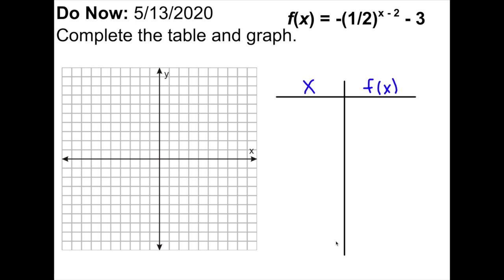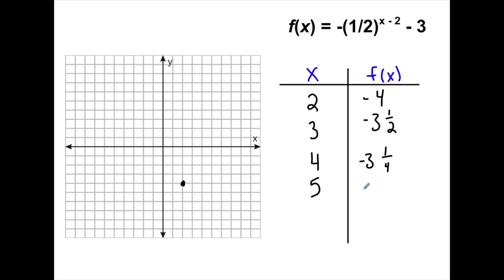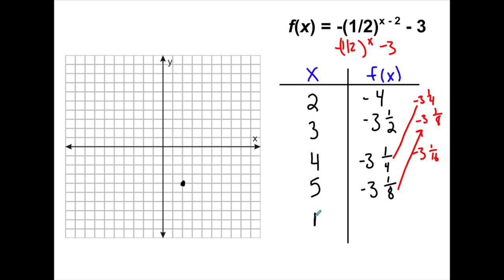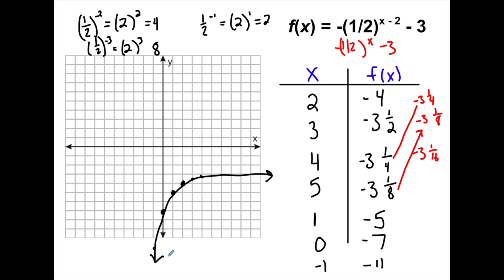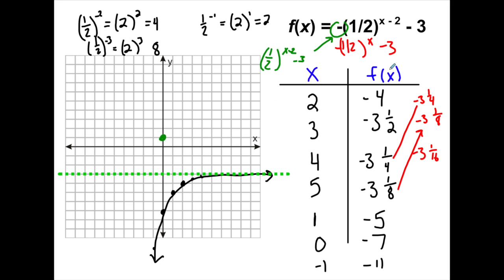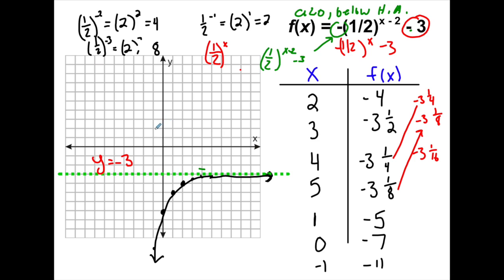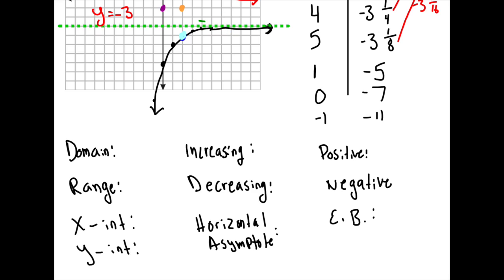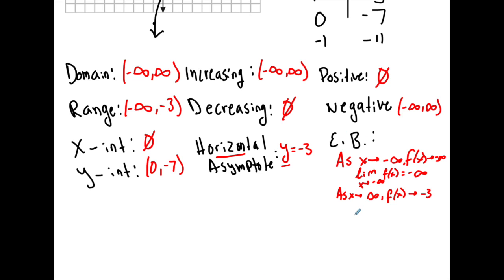Course I Honors Do Now 5/13/2020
Hey folks! In this Do Now, we take another look at exponential graphing with analysis. This is intended to be a warmup for our graphing and analyzing activity being done today. Best of luck, don't forget to love math, and remember...you can do it! :)